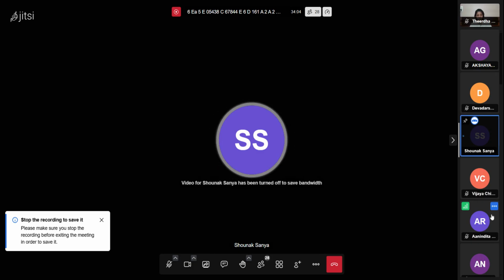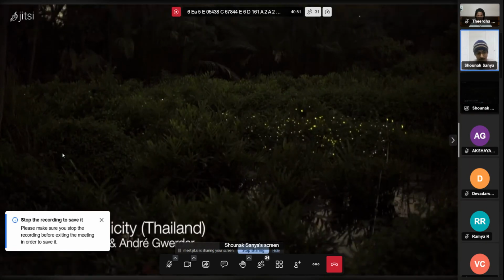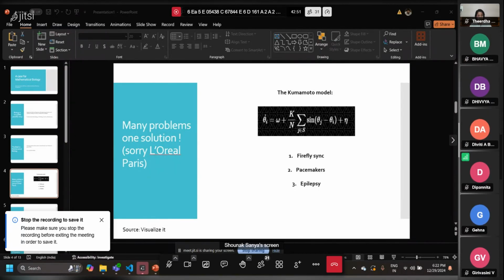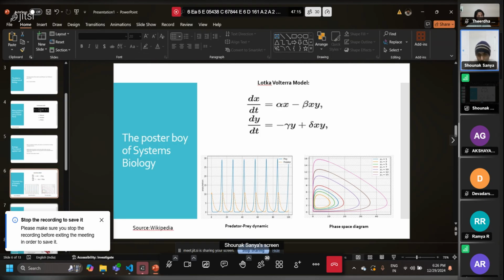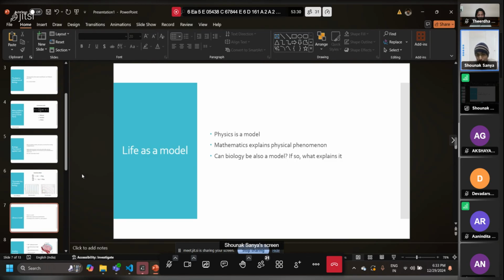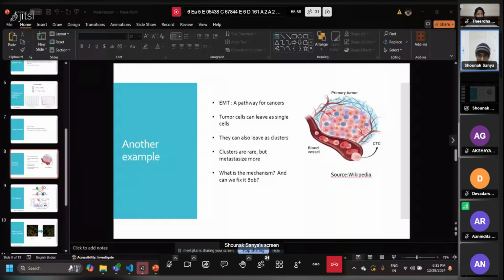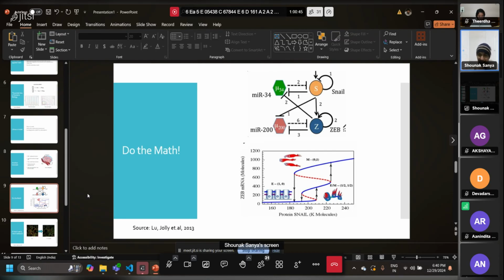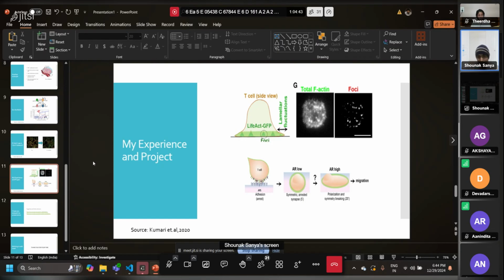Do the Math | Shounak Sanyal | Introductory Computational Biology Series #1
A recording of our Comp Bio session by Shounak Sanyal, an MTech Bioengineering student from IISc Bangalore. The session includes wonderful insights linking theory to things around the world, right before out eyes, thus enabling our comp bio common-sense.